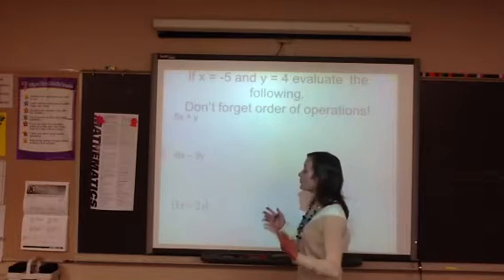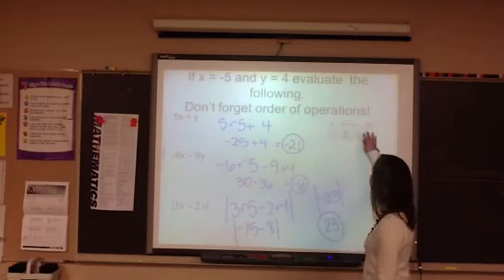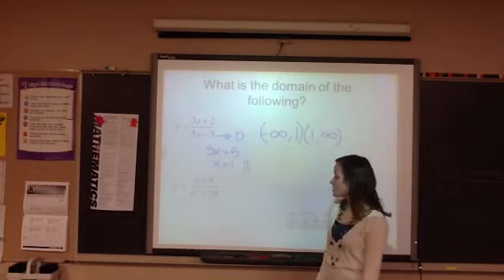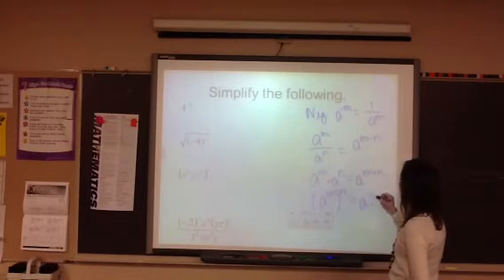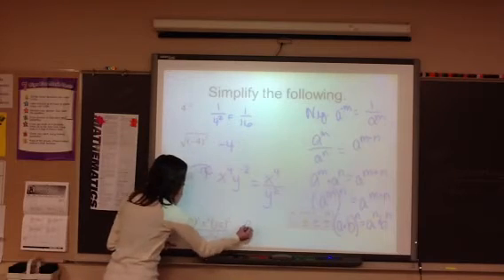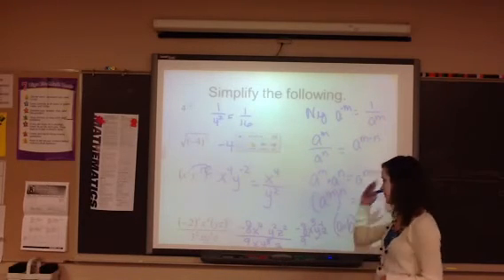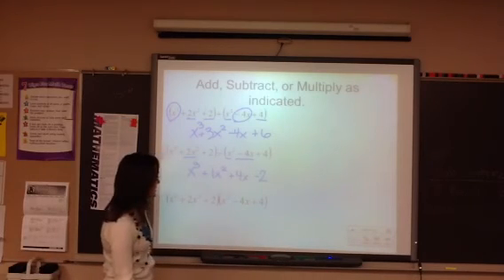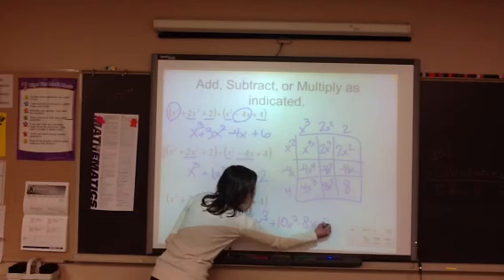IMP 4 1-4-13